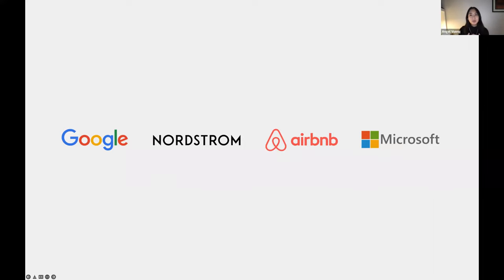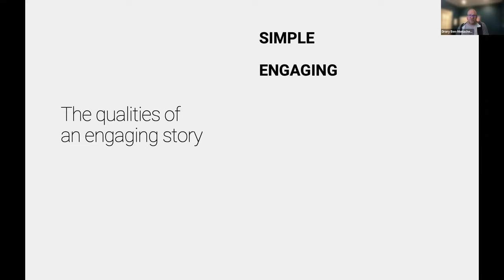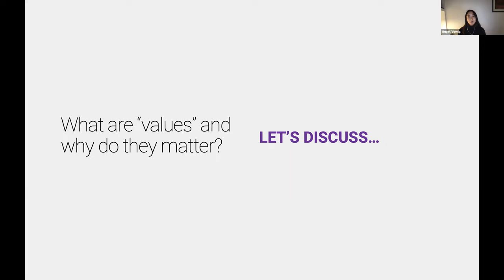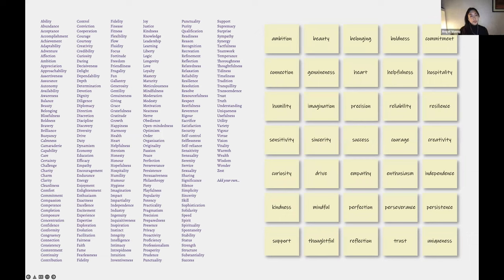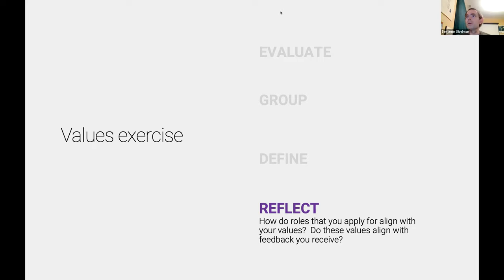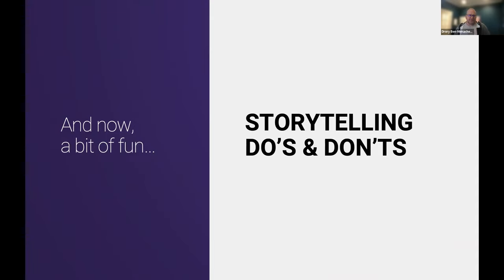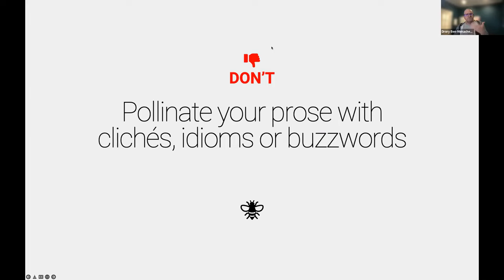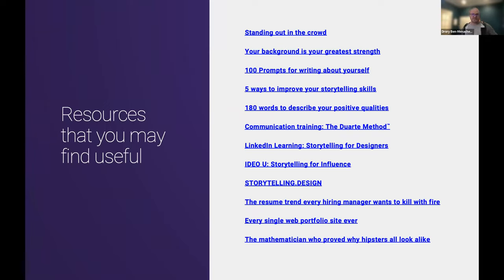Storytelling for UX Careers: HCDE Professional Development Series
Learn why storytelling is important and how HCDE students can combine their background, skills, and passions to tell a compelling story on LinkedIn, in resumes, and in interviews. Hosted by HCDE alumna Angel Vuong and UX storytelling expert Drory Ben-Menachem. Recorded January 31, 2022 for students in the University of Washington's Department of Human Centered Design & Engineering.